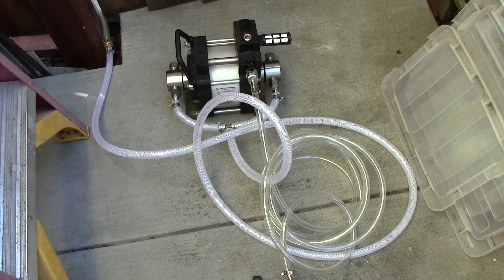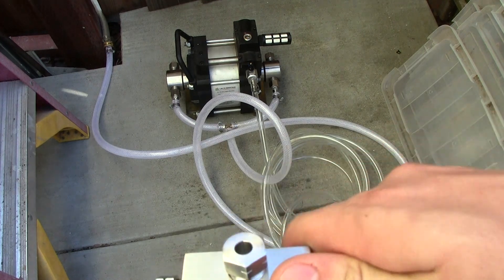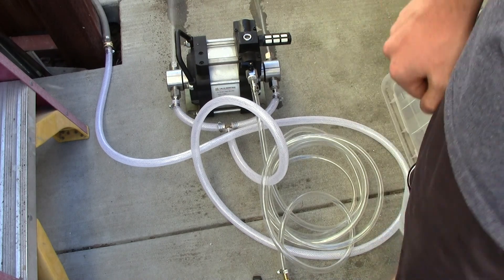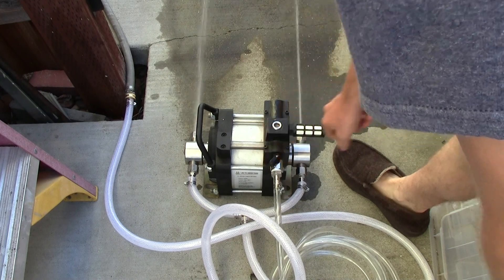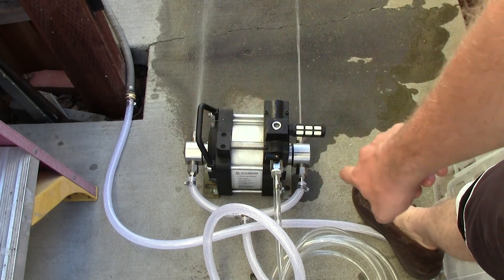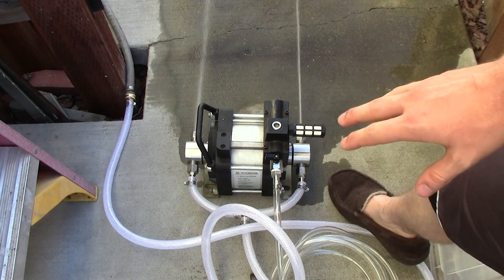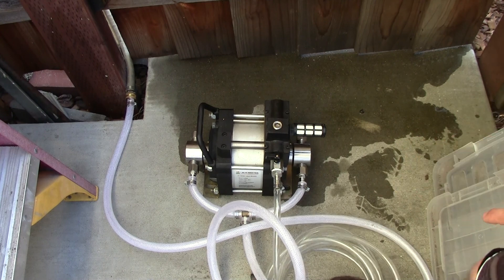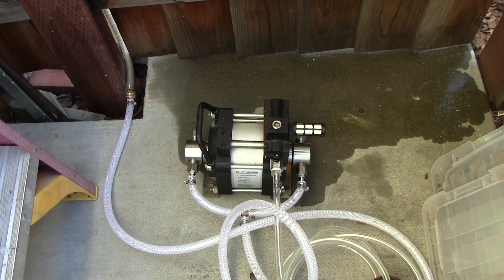6/25/20 DIY Waterjet Update Part 2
Talking about the rest of diy waterjet cutter parts. And doing a test run and firing up the pump and how the pump will work. Then talking about what the next update will be.